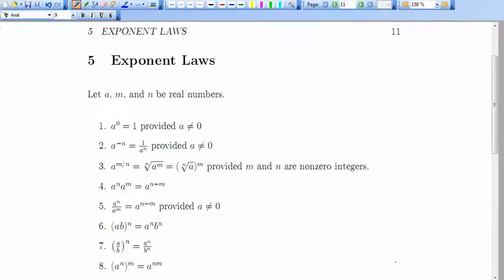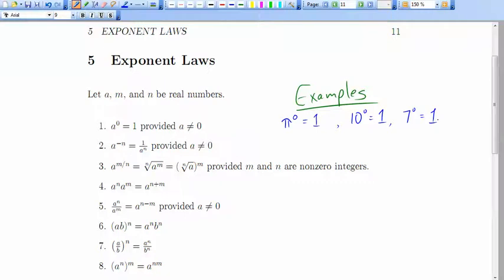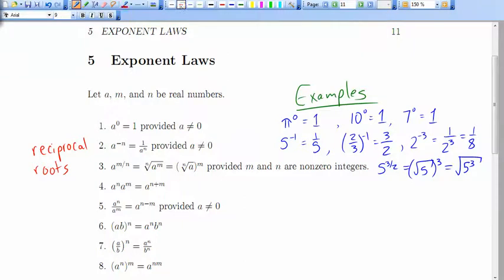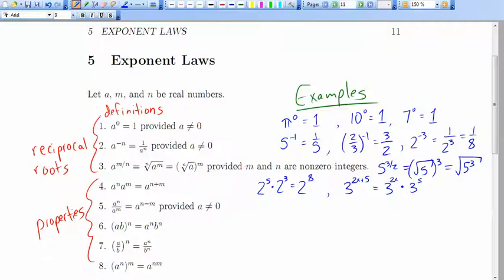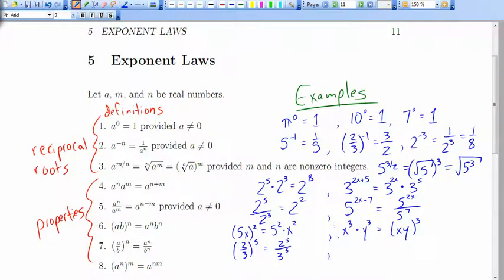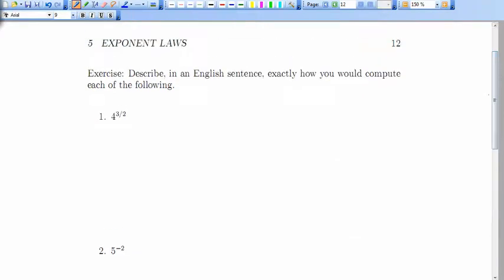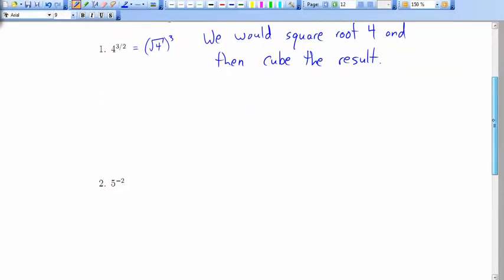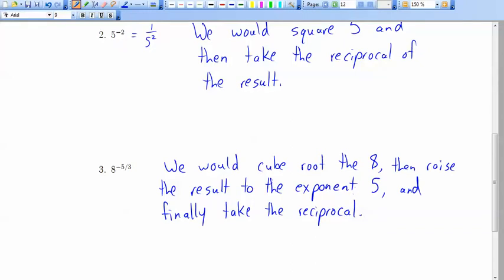Exponent Laws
We examine the exponent law which can be used to simplify exponential expressions.